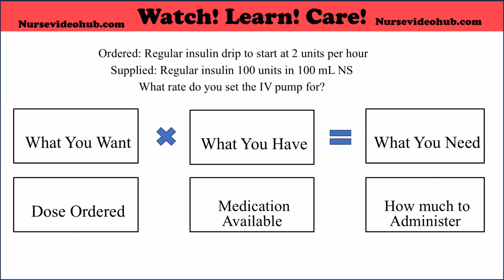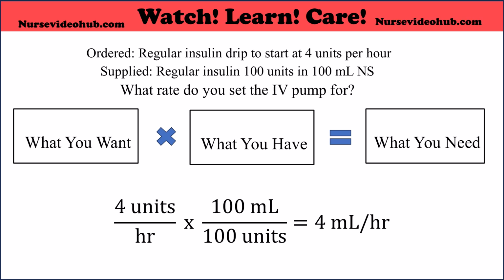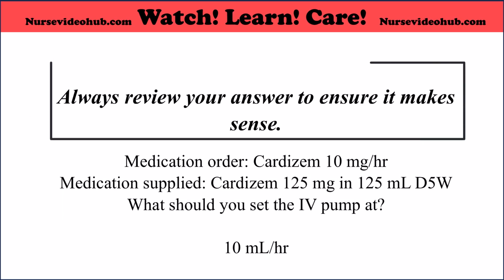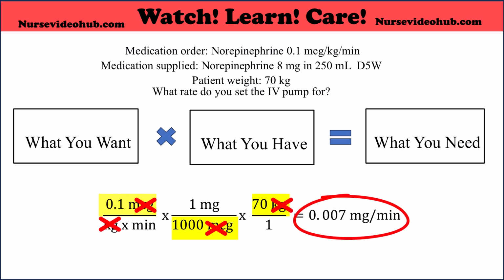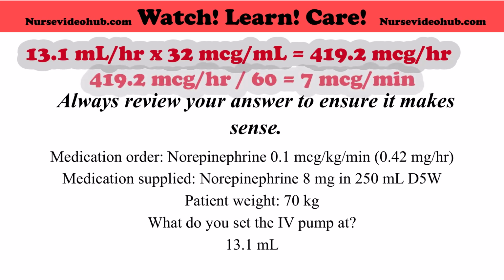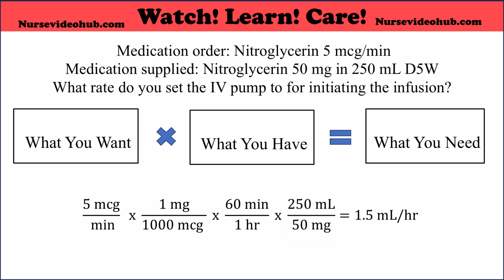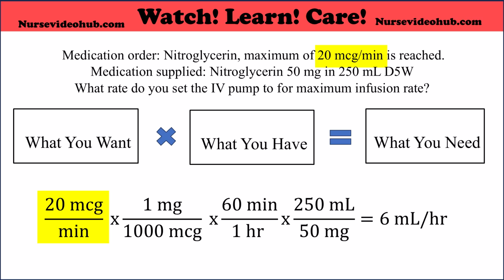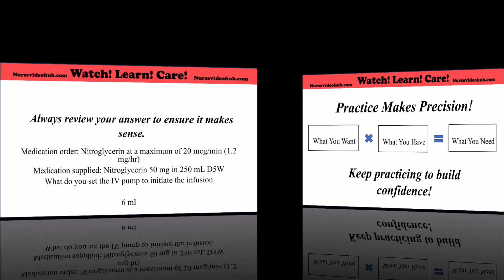How to Solve Complex Medication Doses Using the Dimensional Analysis Method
Master complex IV medication dosage calculations with these critical care practice problems, perfect for nursing students and healthcare professionals. Learn how to accurately calculate infusion rates using the dimensional analysis method with real-world examples, including insulin, cardizem, norepinephrine, and nitroglycerin. Step-by-step instructions, dosage conversions, and helpful tips to build confidence and clinical accuracy in medication administration.